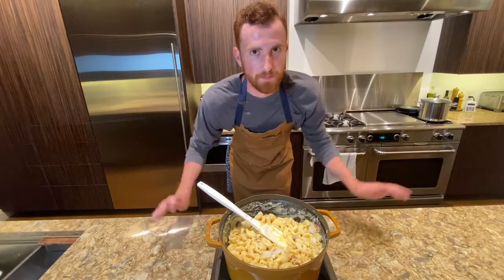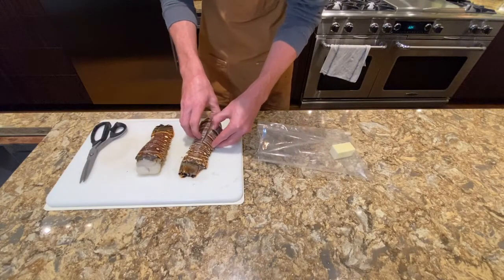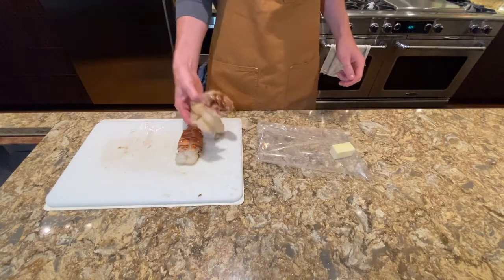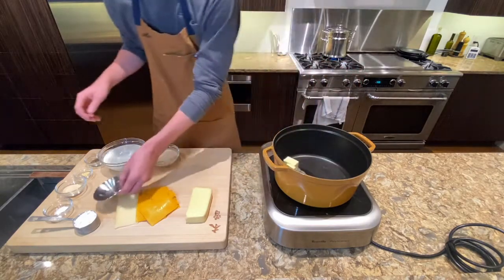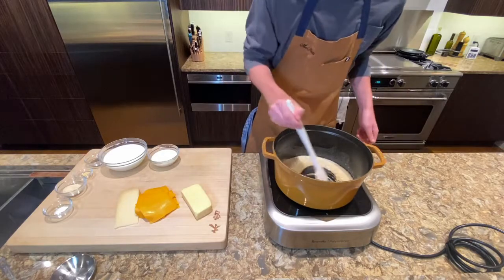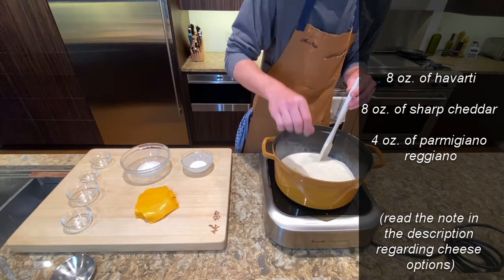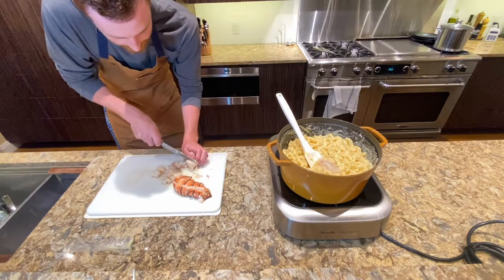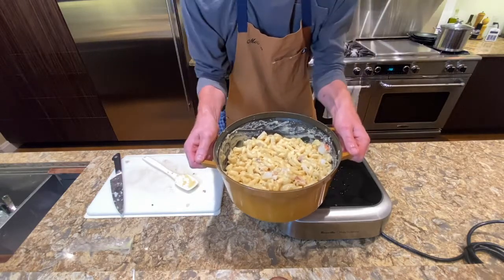The best lobster mac and cheese recipe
1-2 pounds of lobster tail
1 1/2 pounds of large macaroni elbows (or any pasta that can hold sauce)
7 tbs of butter
1/3 cup of flour
2 cups of milk
1/2 cup of heavy cream
1 tbs of onion powder
1 tsp of kosher salt
1/2 tsp of mustard powder
1 tbs of fresh cracked black pepper
8 oz. of havarti
8 oz. of sharp cheddar
4 oz. of parmigiano reggiano

OPTIONAL:
parsley for garnish
shaved parmigiano reggiano for garnish

NOTE ON CHEESE OPTIONS:
you can substitute havarti for gruyere cheese
parmigiano reggiano and parmesan are different cheeses. reggiano is a more regulated product that has very specific ingredients and must be produced in certain regions of Italy. more importantly it is aged longer than regular parmesan, resulting in a flavor that brings a great depth to the recipe. you can use regular parmesan but it will not taste as good, at least in my opinion.